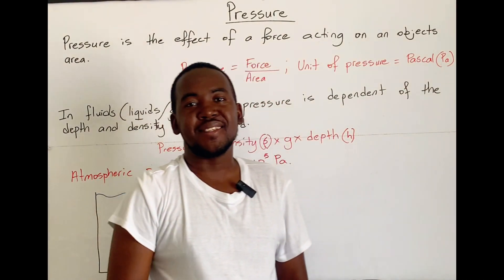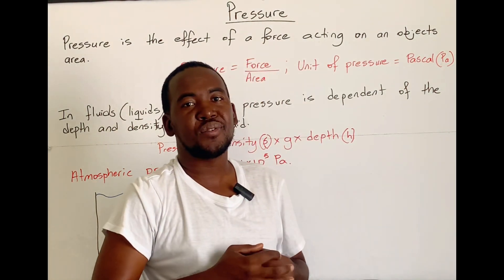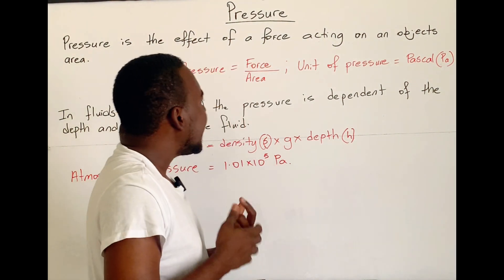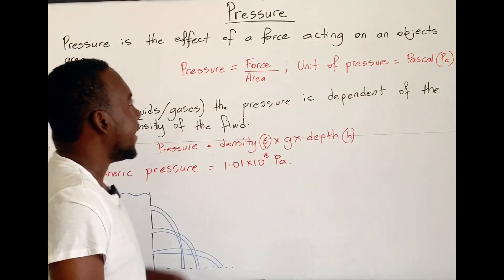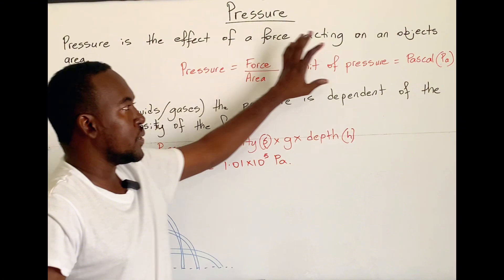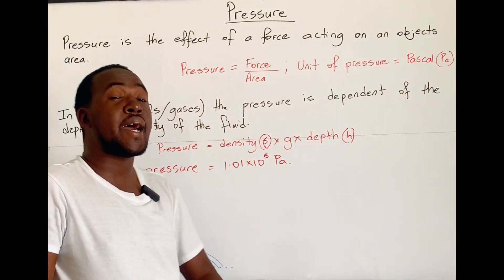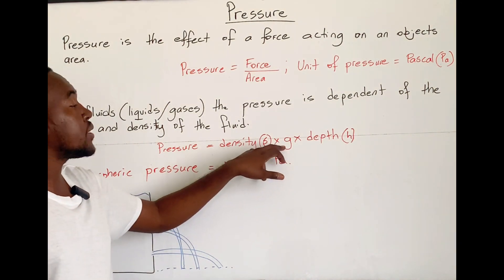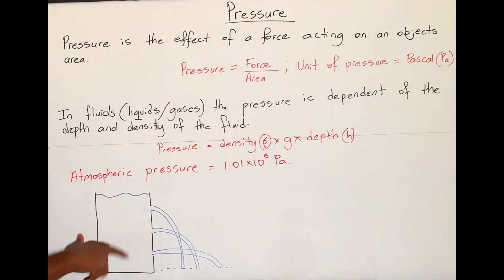CSEC Physics Syllabus| Pressure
Hi everyone, I hope that this lesson was helpful and you learnt something.

Also, if you need further assistance assistance to best prepare you for your examination feel free to check out services that EDU Solutions Institute provides below:

Click link to purchase a copy of my CSEC Physics Text & Workbook

edu_solutions_institute